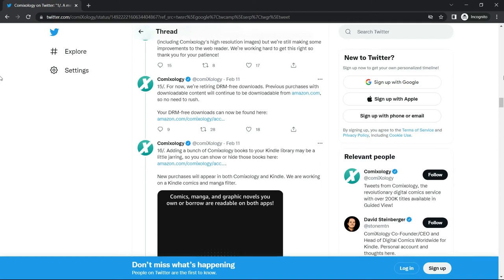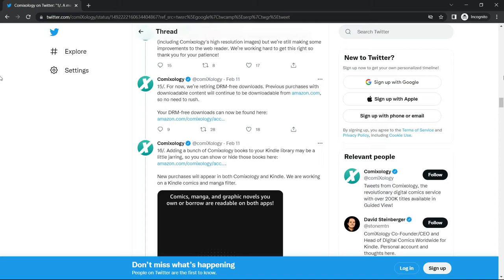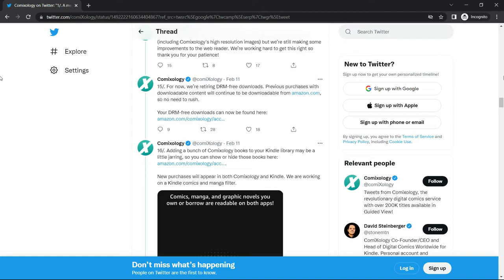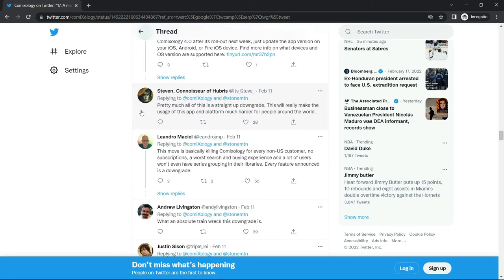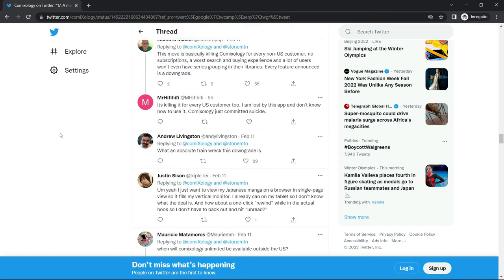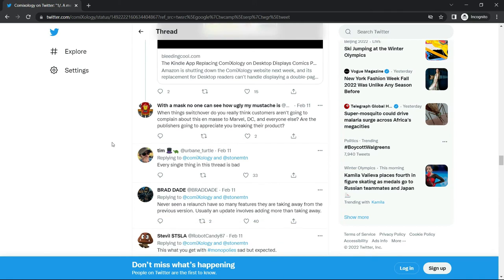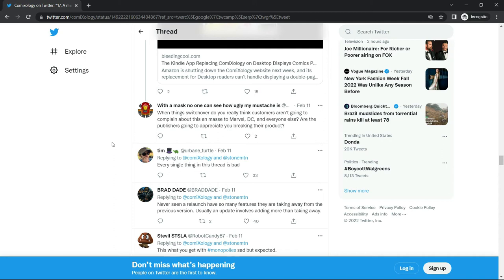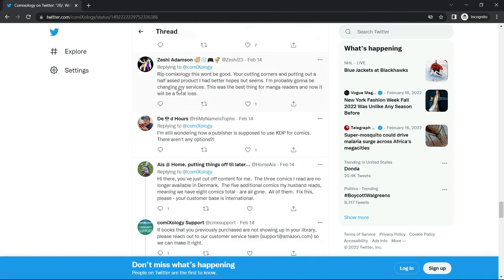RIP Comixology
I can't believe how greedy and stupid Amazon is. Instead of improving the Comixology experience, they've made it worse. What's the point of being a trillion dollar company if all you can do is get a bunch of idiots to "fix" something that wasn't broken?